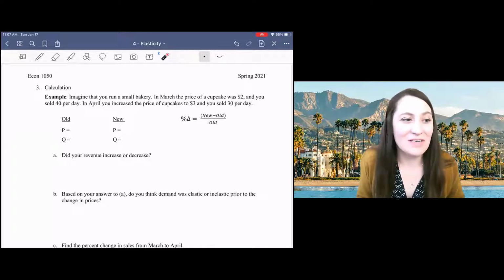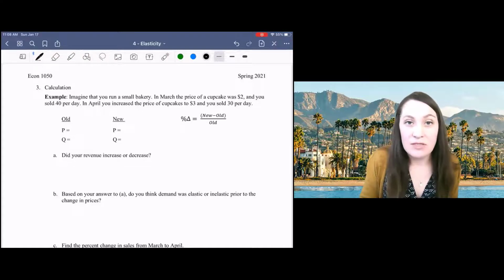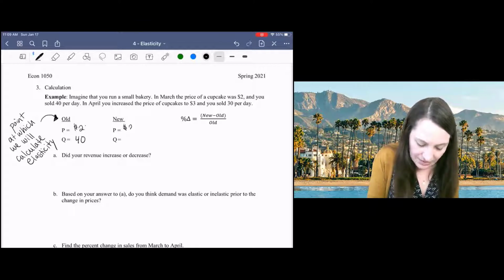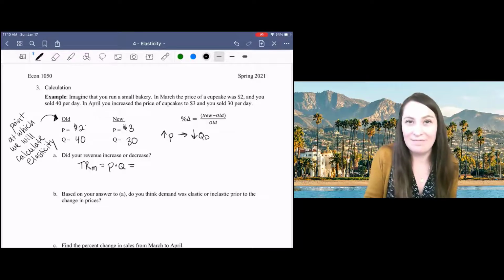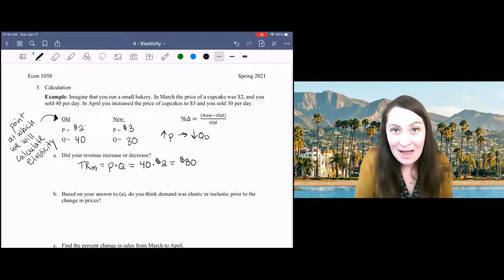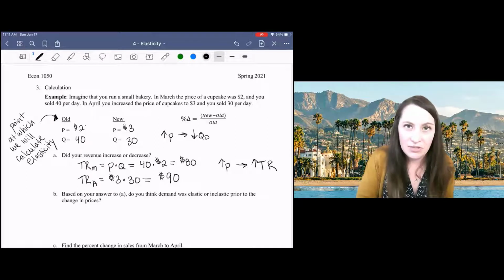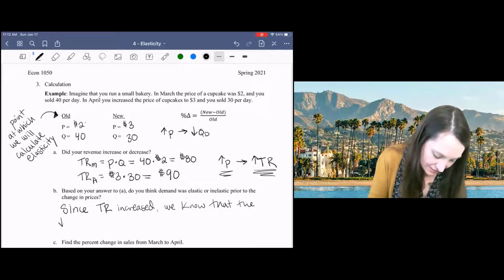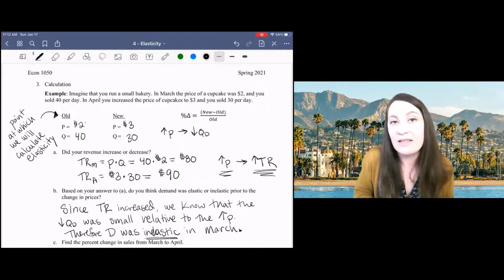4.6 Example 1 Total Revenue